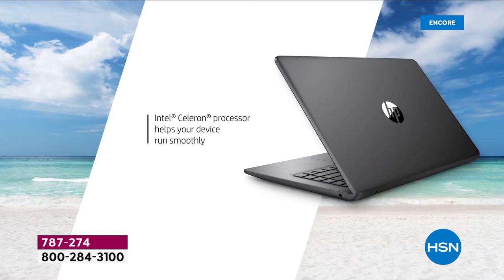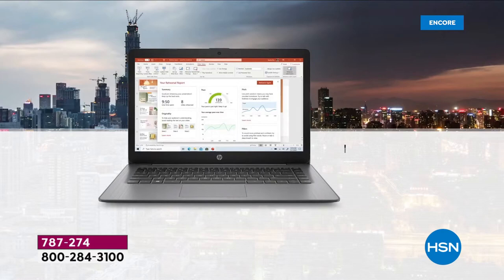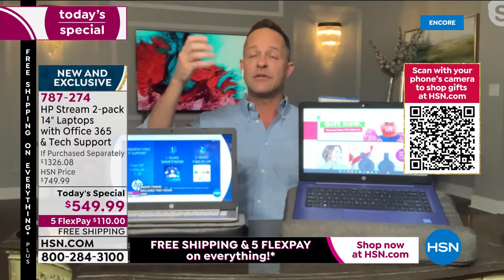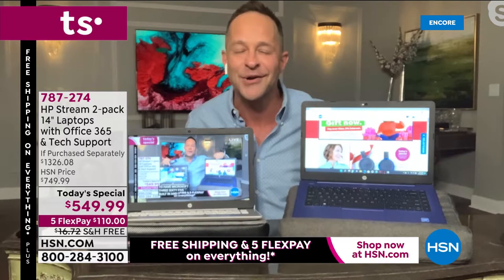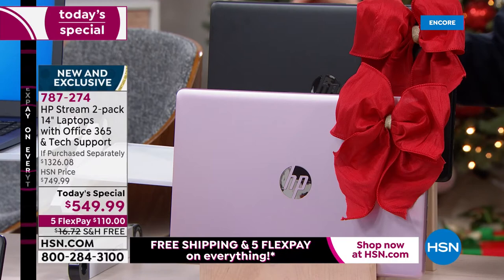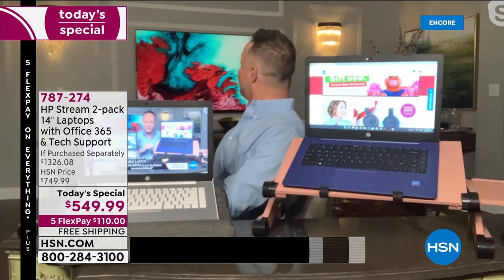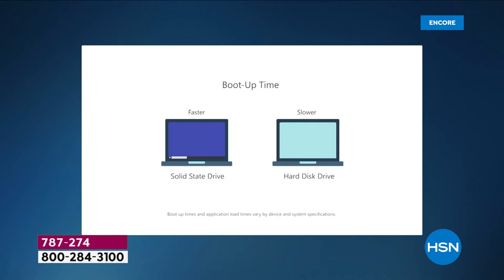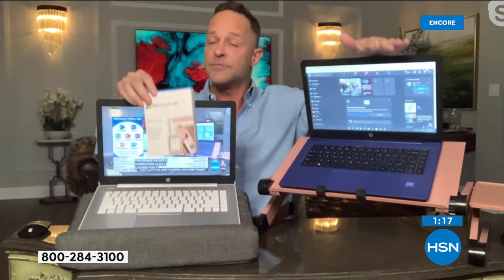HSN | HP Electronic Gifts - Black Friday Weekend 11.27.2021 - 03 AM